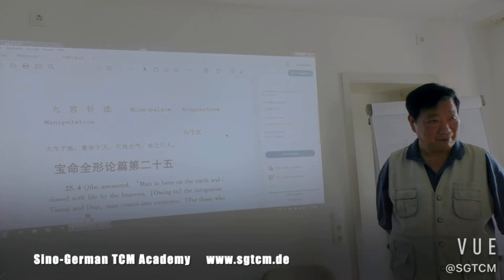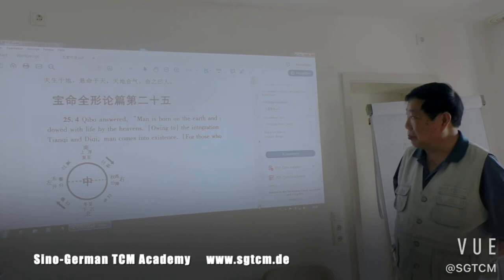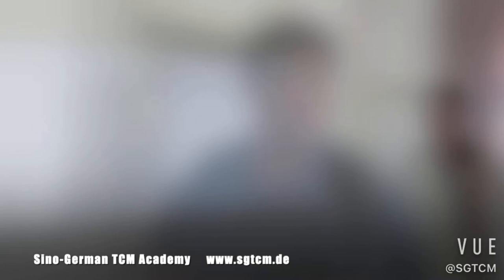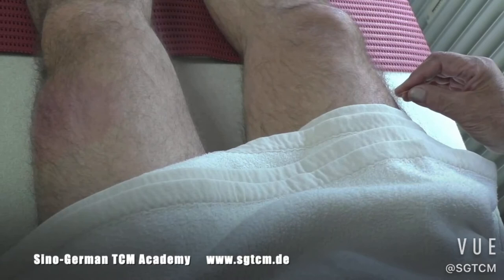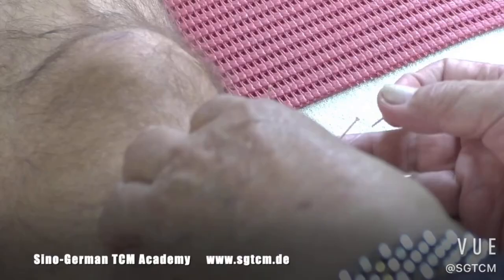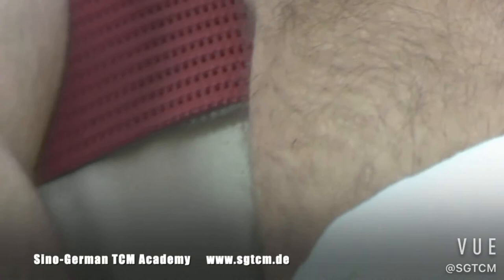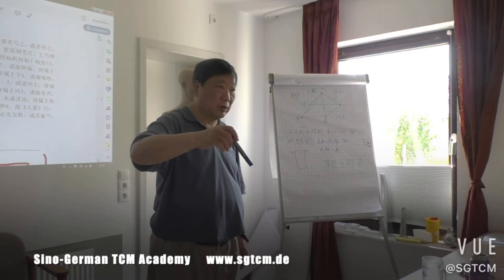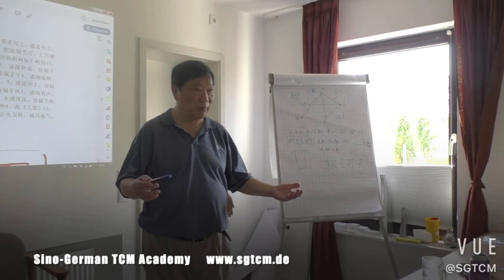Prof. Feng Ning Han - Nine Palaces Acupuncture SGTCM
Nine Palaces Acupuncture  九宫针法
- The Methods’ Theory and it’s Clinical Application
Teacher: Prof. Feng Ning Han, China (Chinese - English)

Course instructions:

The Nine Palaces Acupuncture is based on the two mystic diagrams “He-Tu“ and “Luo-Shu“. The legend says that emperor Fu Xi discovered the “He-Tu“, “the plan of the yellow river“, on the back of a dragonhorse. It describes the so-called pre-heaven arrangement and shows a magic square that is subdivided into fields numbering from 1 to 9, of which also the numeric scheme of the 5 phases originates.

According to the principle that the macrocosmos mirrors the microcosmos, the nine palaces method can be applied, depending on the symptoms, for treatments of the whole body, as well as for just an affected part, like the spinal column, or a body region with skin lesions or hair loss. It is also used in abdominal acupuncture.

The aim of this method is balancing deficiency and excess. A weak area is tonified by treating another corresponding area, located on a diagonal, horizontal or vertical axis. In this way perfect harmony on Zang-Fu level shall be achieved or local structures shall be regenerated.
The system is very flexible, so that therapists may easily combine the nine palaces acupuncture with other acupuncture methods. The synergies optimize the success of treatment.

During these 5 course days, as first the theoretical background of daoistic thinking will be explained.  Based on this, in the following days, the focus will be on the techniques of the nine palace acupuncture in theory and practice. For a better understanding cases of patients will be presented and discussed.
If you are interested, there is the possibility of  an internship at Dr. Feng Ning Han´s clinic in China.